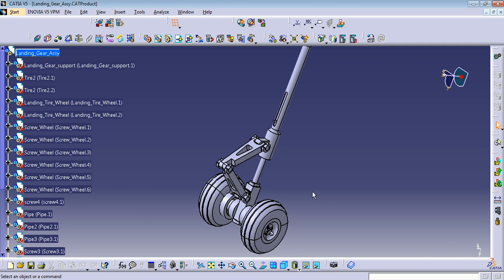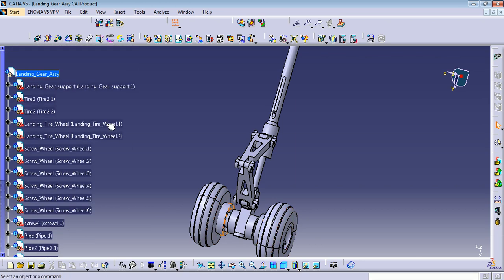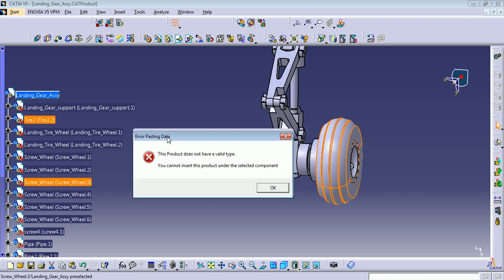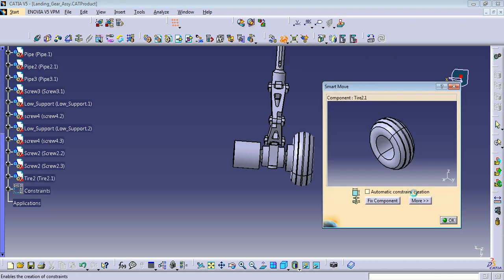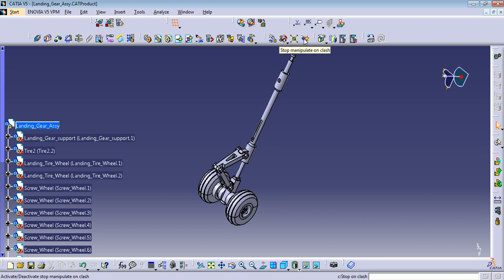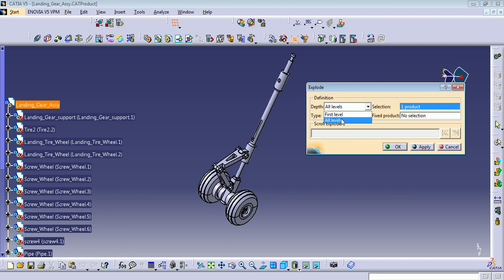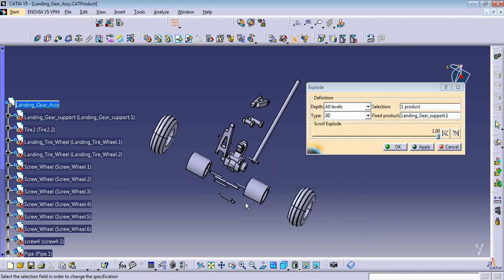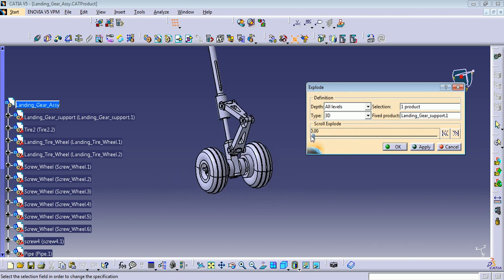Catia V5 Training part 11 Landing Gear Assy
Landing gear Assy, how to use constraints , i hope you understand this i make it very fast, if you need this product just send me an email, and if you need mores examples just ask and thx for watching

if you want to download the parts join this facebook group i create, is easy to manage stuff xd